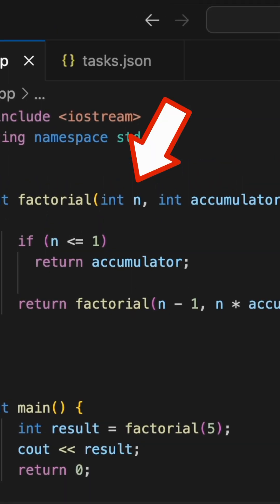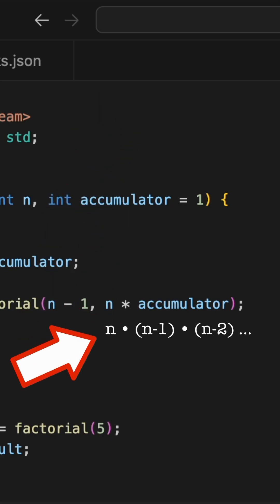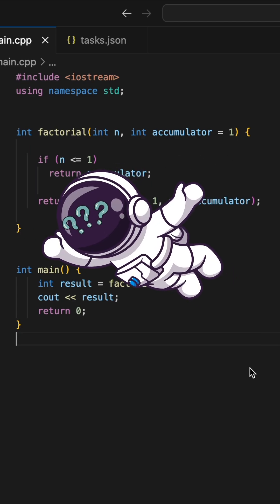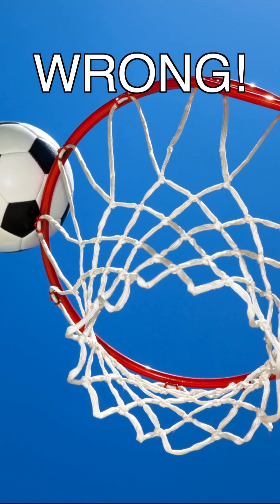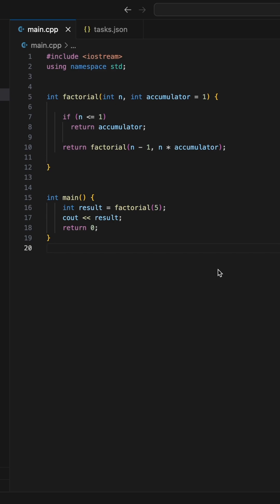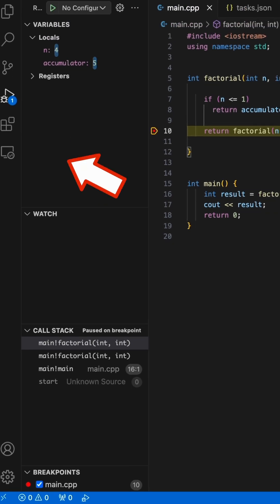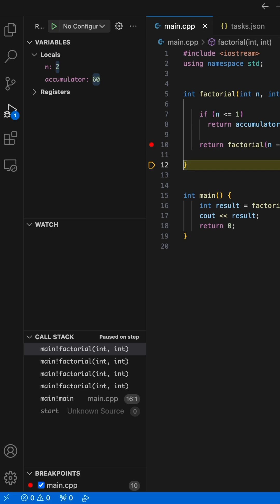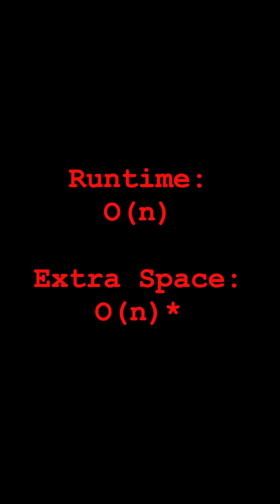Tricky Algo Analysis - Recursion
It's easy to forget about the process call stack and each of the stack frames generated when running a recursive function, because you can't easily see the process call stack.

Unfortunately, this makes it easy to incorrectly analyze the space usage of an algorithm.

In this example, we show how to program the factorial function recursively so that the process stack grows, causing extra space to be in O(n).

I also programmed the function to have what seems to be an extra parameter: accumulator. Why did I do this? Because it allows for the c++ compiler to optimize for Tail Recursion.

When a function is Tail Recursive, it means the recursive call comes last in the function, so that there is no more work after recursion. If there is no more work after recursion, then there's no need to even add to the process stack because we know we will never need the variables in the stack again.